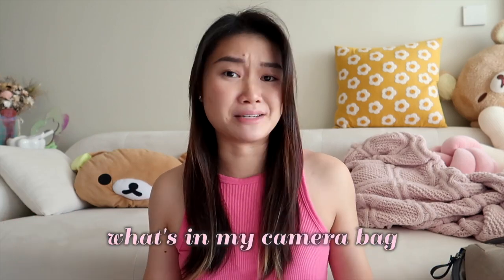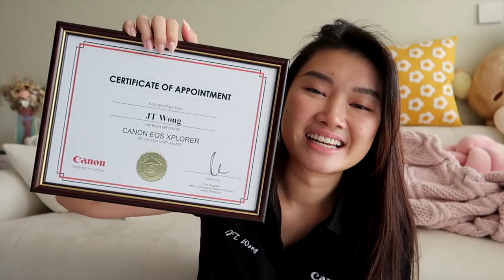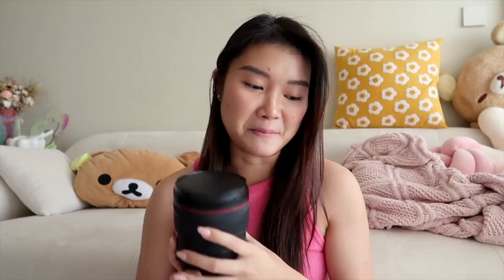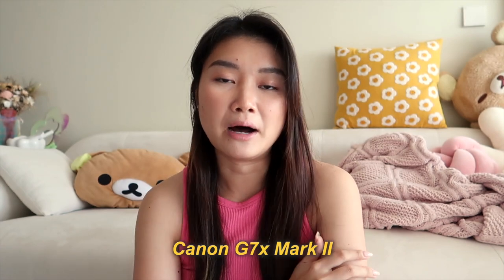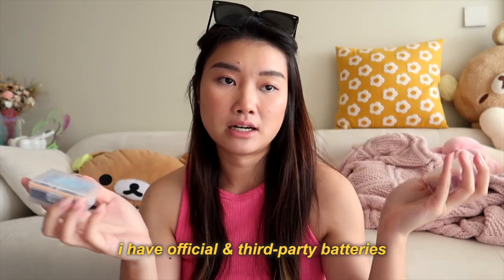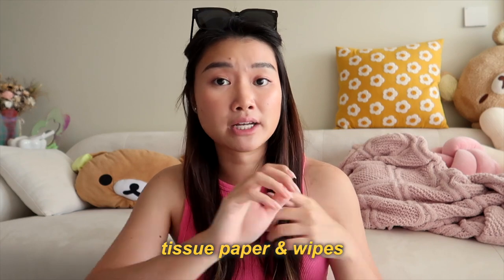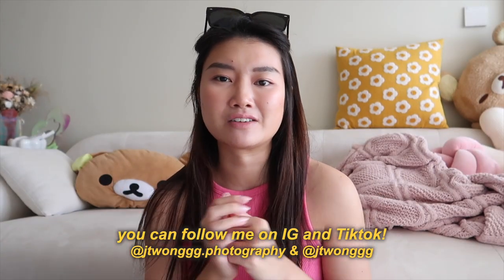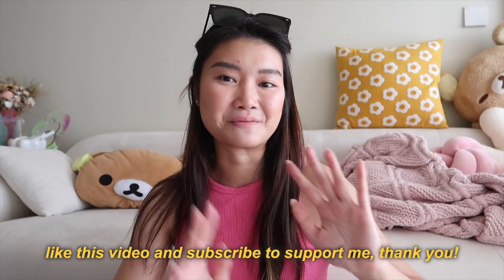what's in my camera bag 2023 ⭐️ all the gear i use as a full-time photographer!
In this video i'm showing you what's in my camera bag, and everything I use as a full-time photographer in Singapore.

00:00 what's in my camera bag
00:26 ⭐️ Peak Design Everyday Backpack (20L)
01:25 ⭐️ Canon R5
03:00 ⭐️ Peak Design Slide Strap

03:33 my camera lens
⭐️ Canon RF 28-70mm f2
⭐️ Canon EF-RF adaptor

07:42 my vlog camera

08:32 camera/photoshoot accessories

12:37 changing tent

13:29 lighting equipment
✨ Canon Speedlite 430EX II

15:36 storage devices